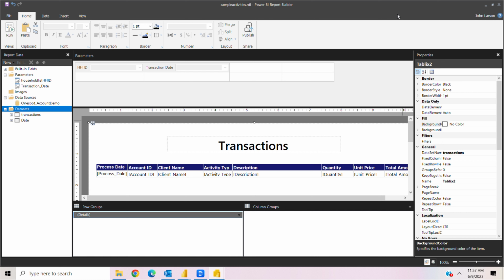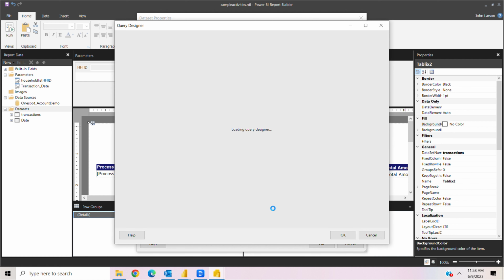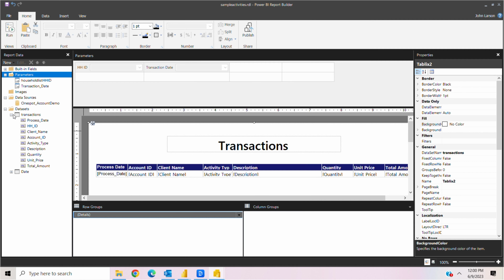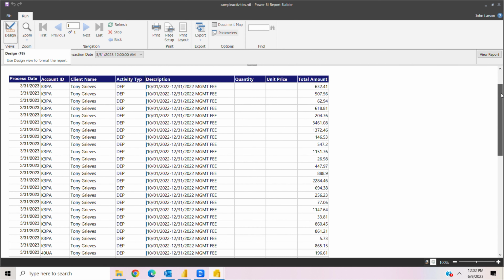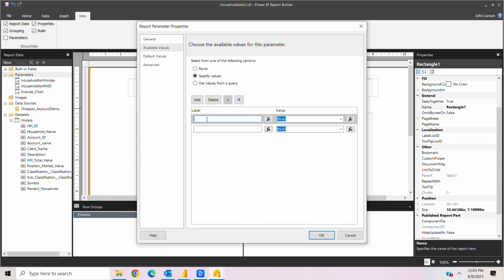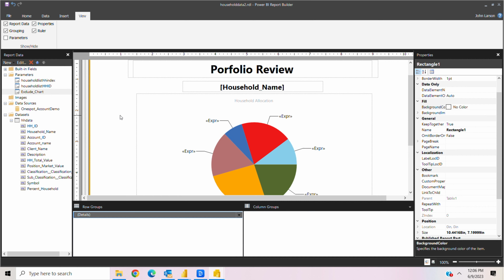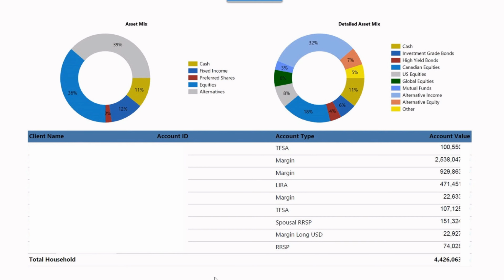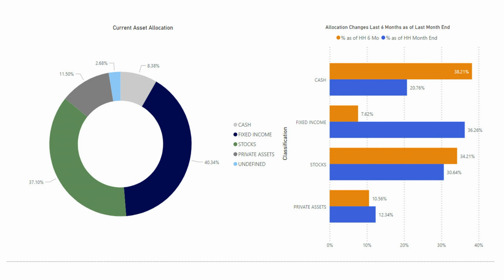Fundamentals of Report Builder Part 7 Parameter Options and Additional Charts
Additional parameter and report design options